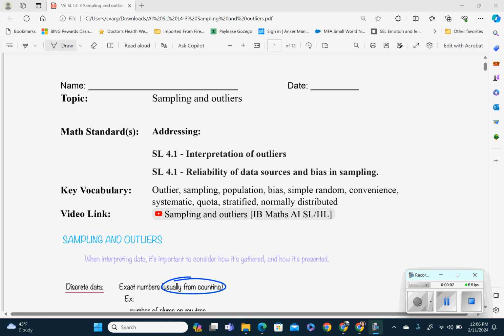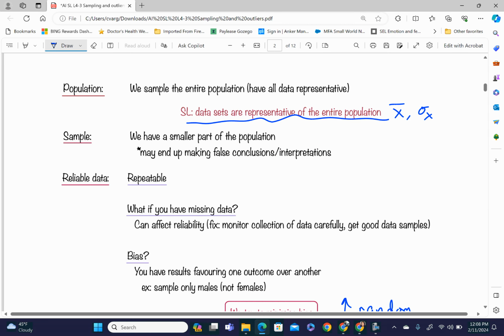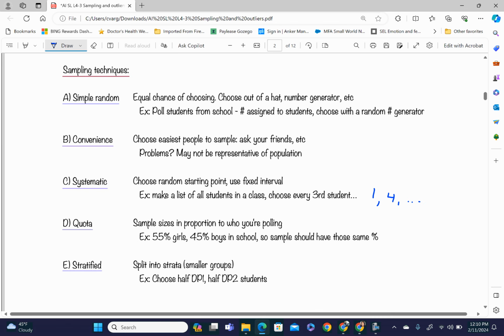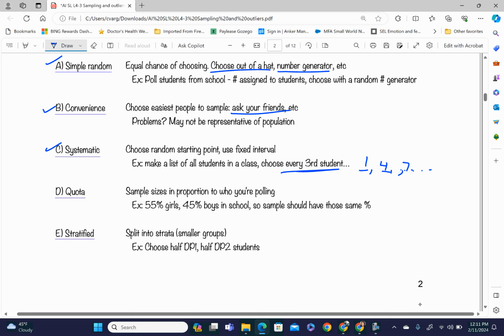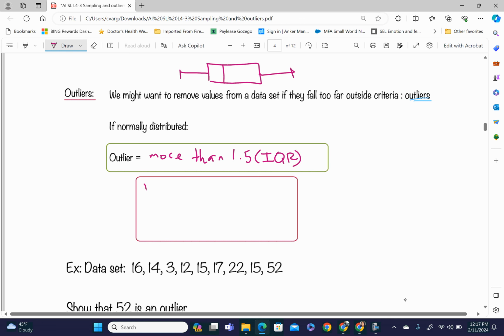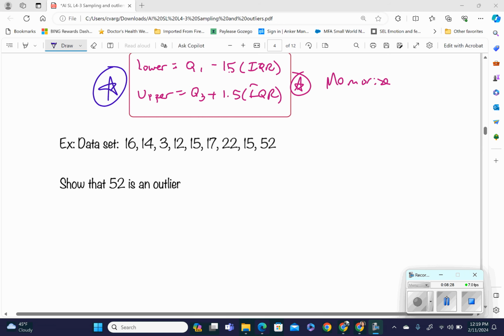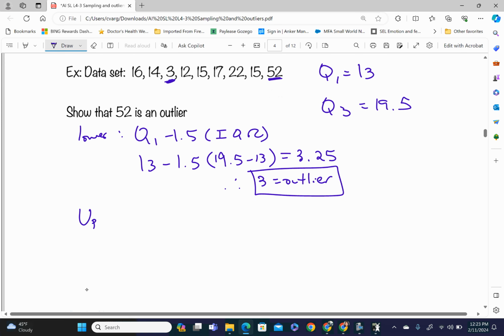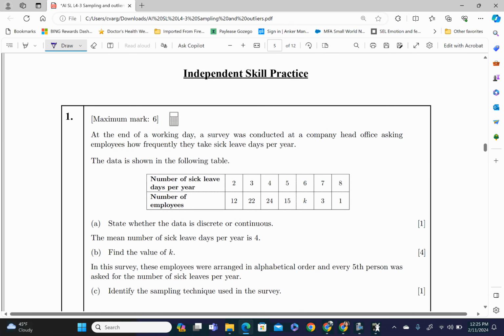AI SL L4-3 Sampling and outliers